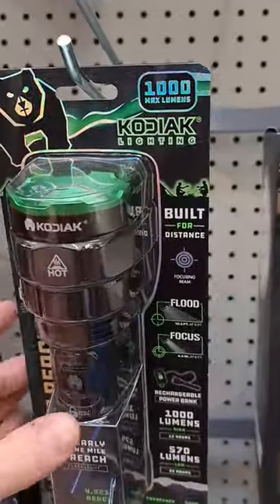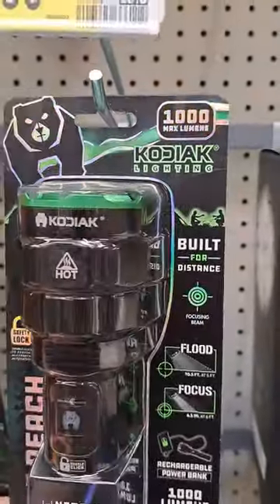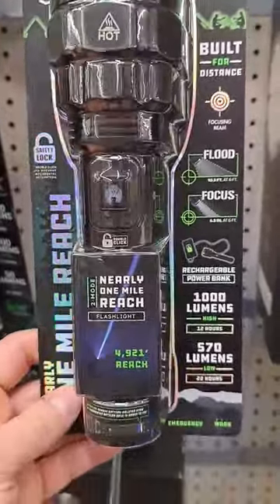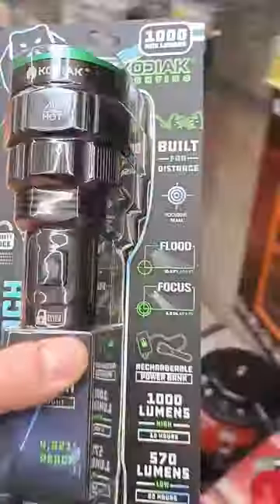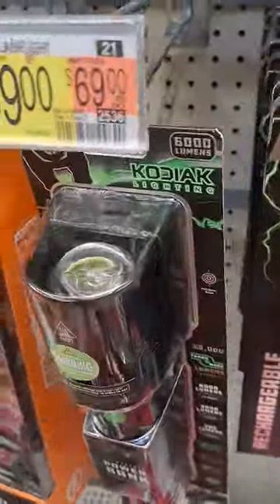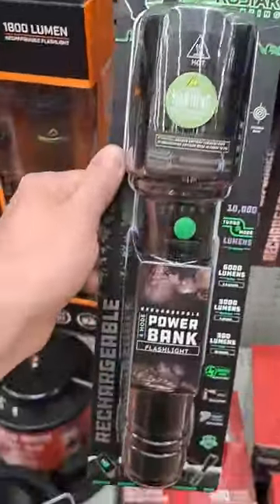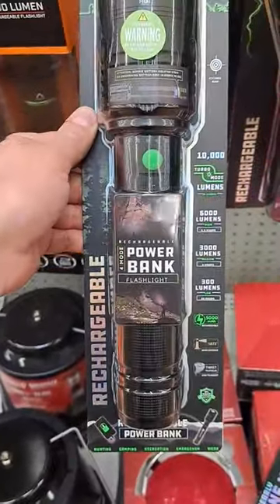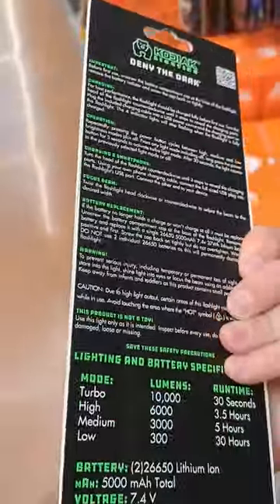Kodiak Lighting 1000 & 6000 Lumens Flashlights at Walmart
Kodiak Lighting 1000 Lumens (WM-N1MILE-4) and 6000 Lumens (WM-10K-3) Flashlights at Walmart. Survival emergency preparedness. Gadget search for outdoor flashlights.

Mailing Address:
Amusement Archive
941 West I35 Frontage Rd